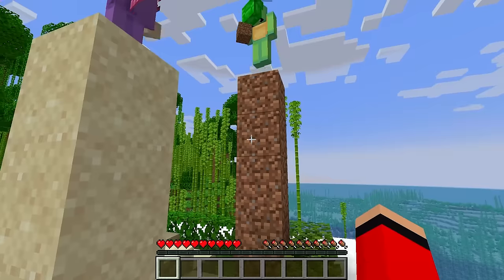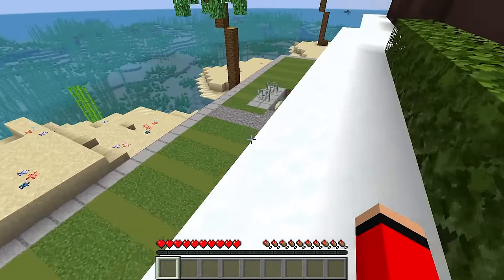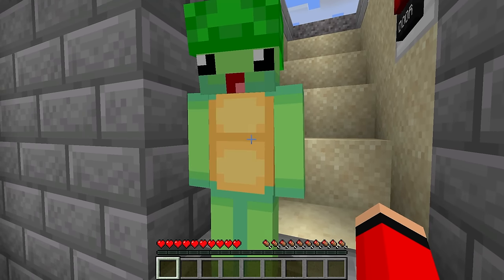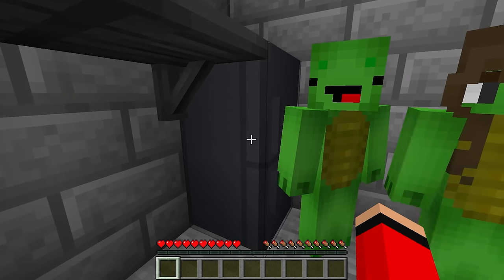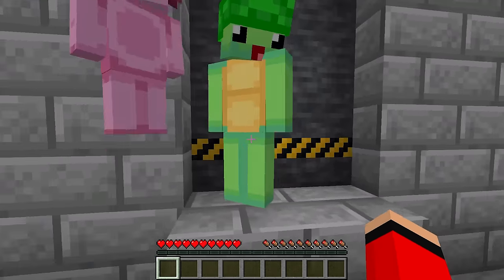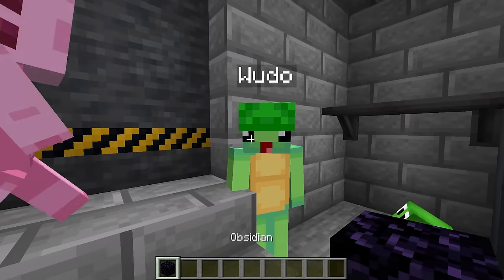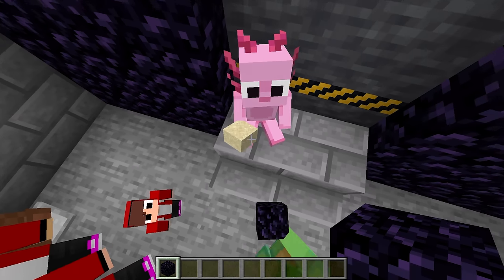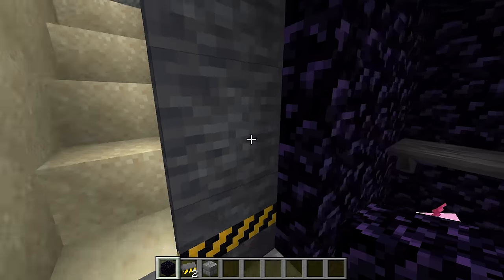MIKEY vs JJ Family: EPIC TSUNAMI vs. Doomsday Bunker in Minecraft!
Mongo and Wudo have to build a Secure Doomsday bunker For JJ and Mikey's family! Do Mongo & Wudo survive the epic tsunami with maizen family? Watch to find out!

MIKEY vs JJ Family: NOOB vs PRO: SUBMARINE HOUSE Build Challenge in Minecraft